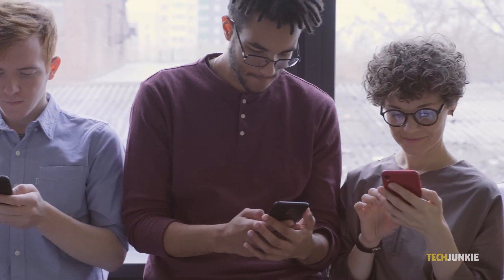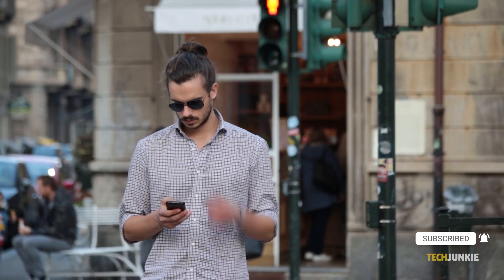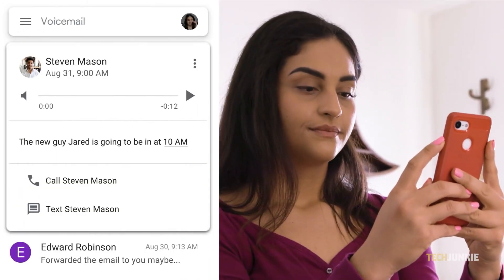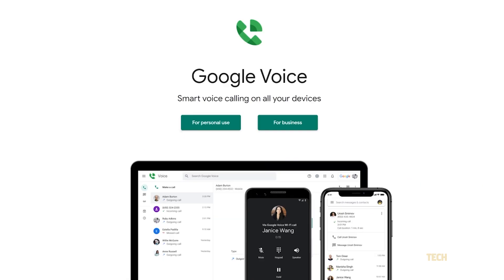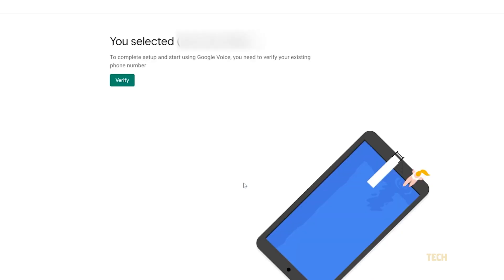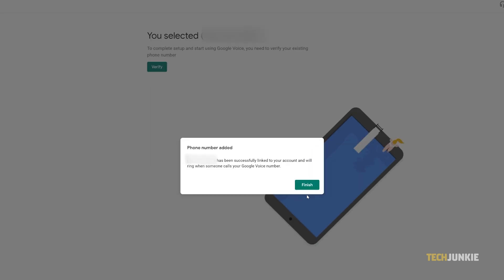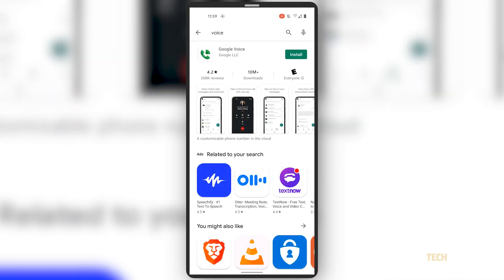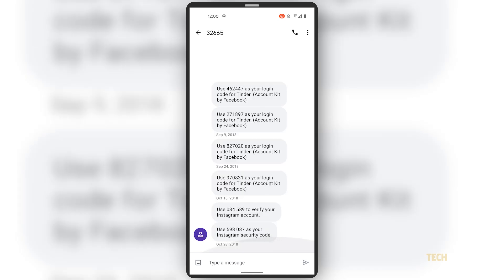How to Receive a Text Message Online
With the rise of social media and online messaging services, traditional telecom lines seem to be on their way out, though you still might need to keep a line open. If you’ve got something on the side and need a business number for texts, but can’t afford a second line, you can set up a Virtual Number using Google Voice on pretty much any device! Here’s how you can do it.